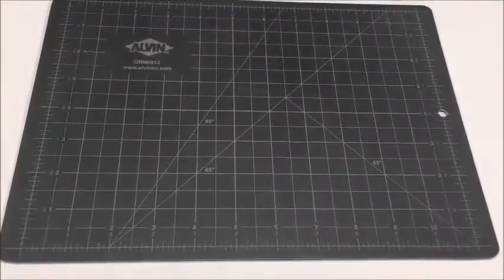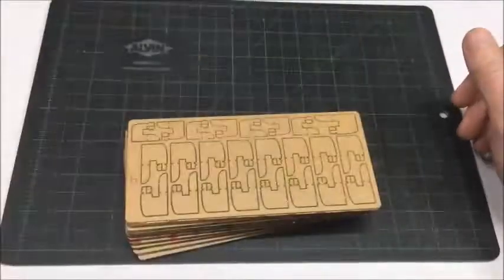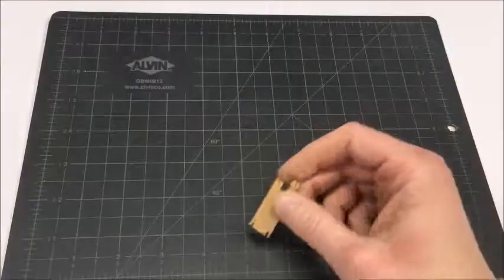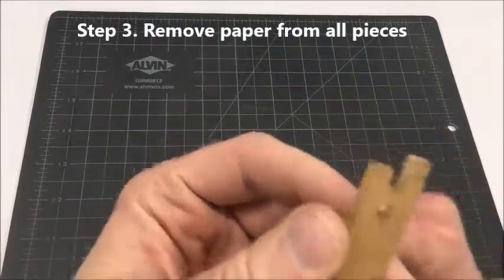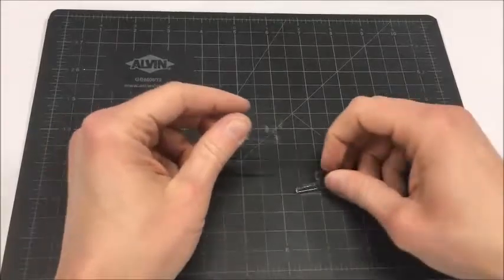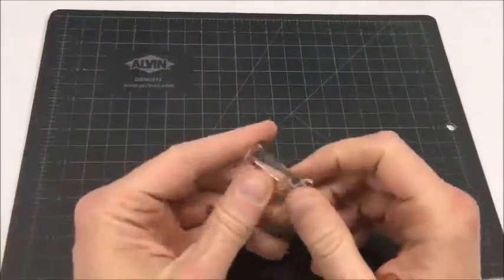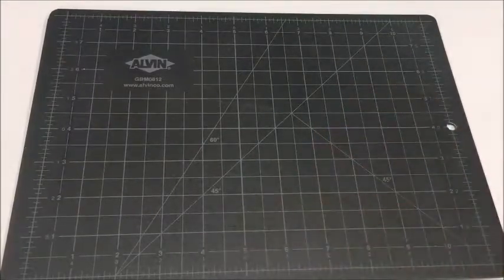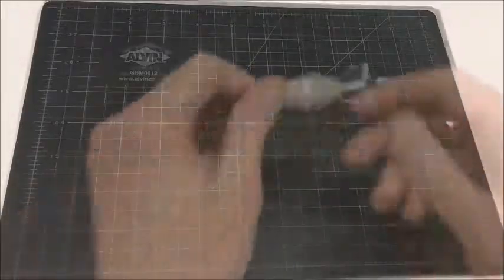Star Wars: Rebellion Ship Stands (v1)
This is an unlicensed, third-party product compatible with Star Wars Rebellion.